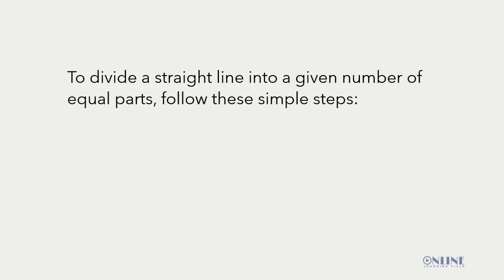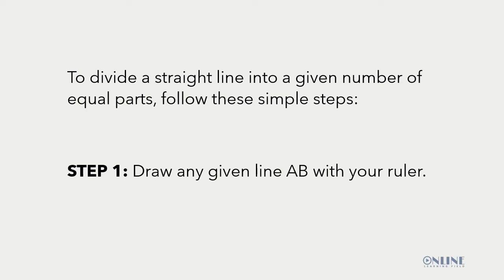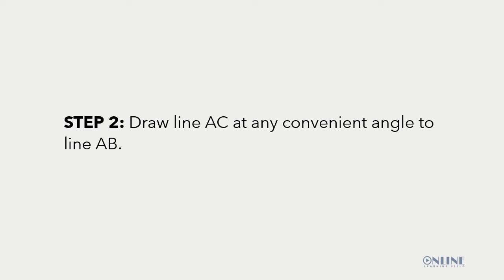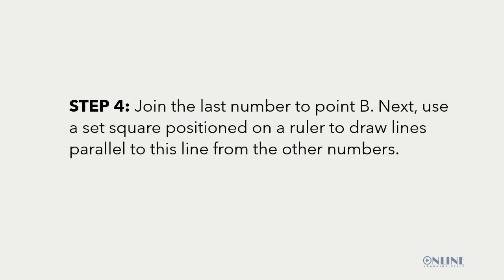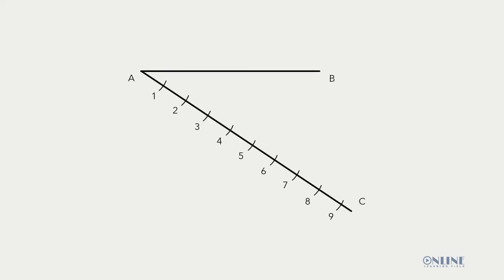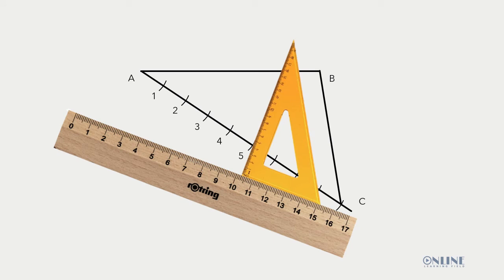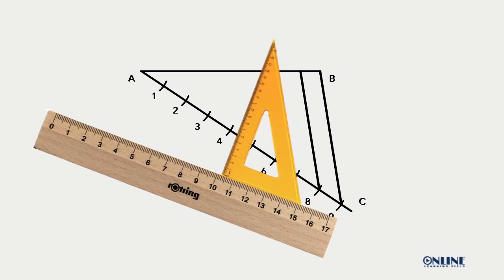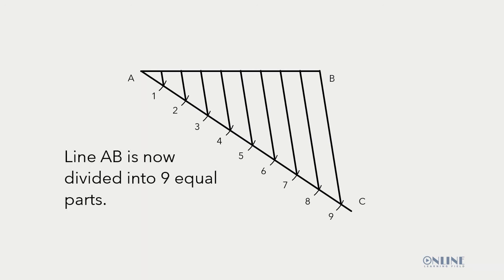How To Divide A Straight Line Into A Given Number Of Equal Parts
In Technical Drawing, it is possible to divide a straight line into a given number of equal parts. That is what we are going to do in today's class. So get your drawing instruments and materials and draw with me. To divide a line into a given number of equal parts, we need to follow these simple steps:

1. Draw any given line AB with your ruler.

We go to our drawing board and draw line AB and label it accordingly.

2. Draw line AC at any convenient angle to line AB.

So back to the board, we have drawn line AB already, so now we draw a line AC at a convenient angle to line AB.

3. Step off along line AC nine divisions. These may be of any convenient length but equal. So we’re going to step off 9 points. Stepping off means marking nine points along line AC.

NOTE: In this class, we will divide line AB into 9 equal parts.

So back to the board, we’ve drawn line AB and we have also drawn line AC at a convenient angle to AB. Now we take our pair of compasses and with a convenient radius begin the marking off of the points on line AC. So we mark off 9 points. Beginning from A, use A as centre and cut an arc along AC. The arc is labelled 1. With arc 1 as centre and with the same radius, cut another arc and label it 2. Repeat this process till you have cut nine arcs along AC.

4. Join the last number to point B. Next, use a set square positioned on a ruler to draw lines parallel to this line from the other numbers.

So on the board, we join point 9 to point B with a straight line. Next we position the set square and ruler and draw parallel lines to line 9B from points 8,7,6,5,4,3,2 and 1.

We have now divided line AC into 9 equal parts.

Now, you should be able to divide a straight line into a given number of equal parts.

Keep practicing. Keep Learning and keep having fun with Technical Drawing!